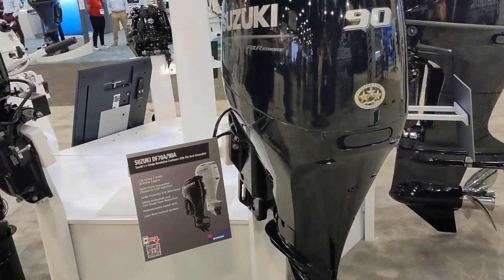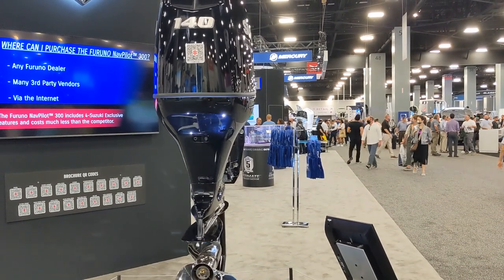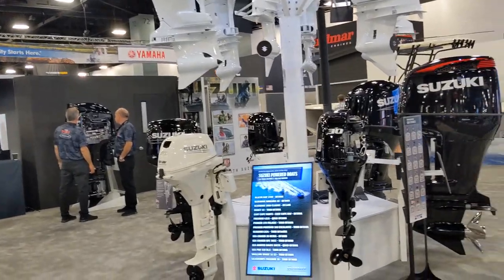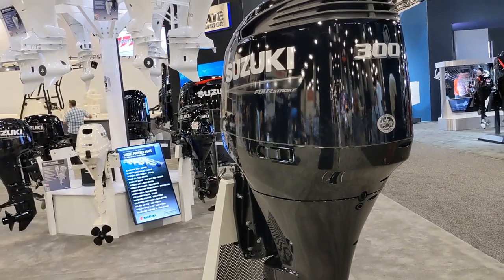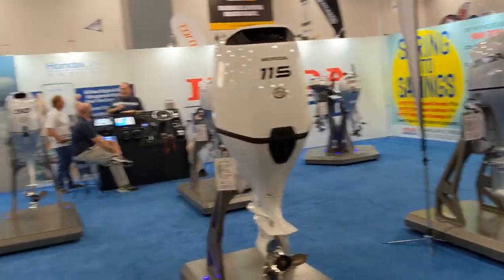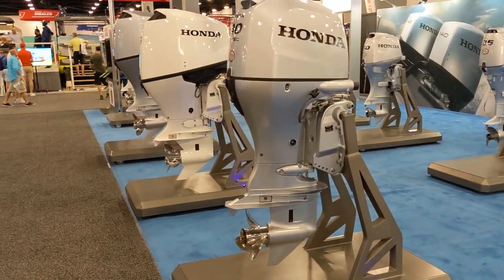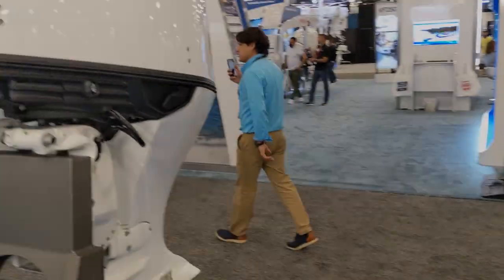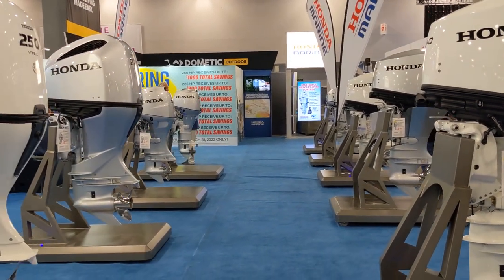Suzuki VS Honda Marine in the Outboard Engine Market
The large Japanese manufacturers are underdogs in the marine industry. Let's look at the 115 HP to 250 HP range outboards and see how they compare. This video is part of a more detailed article on the blog, link to that for more.